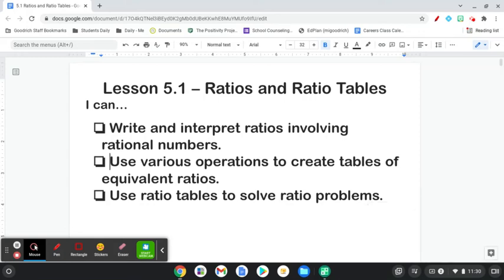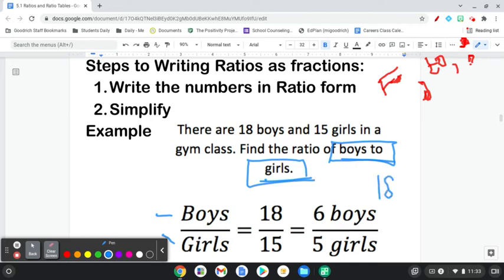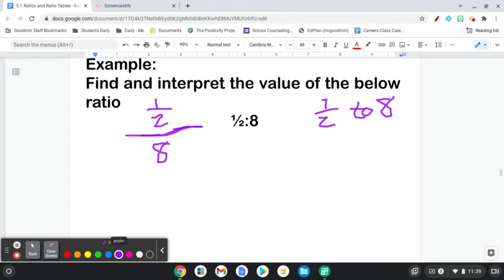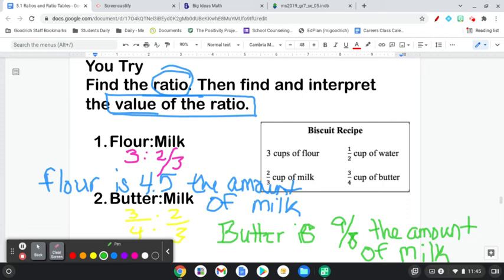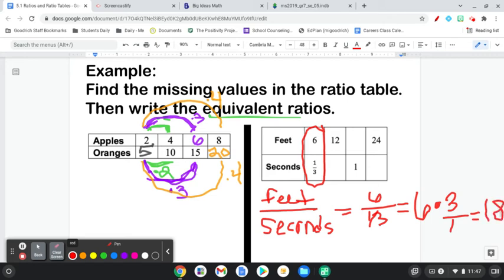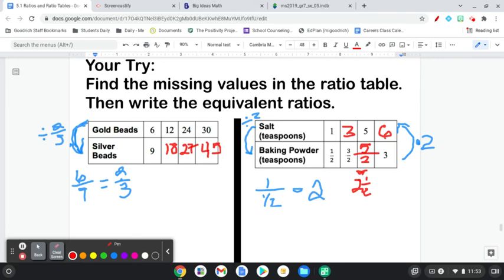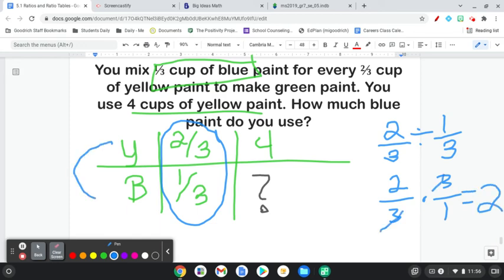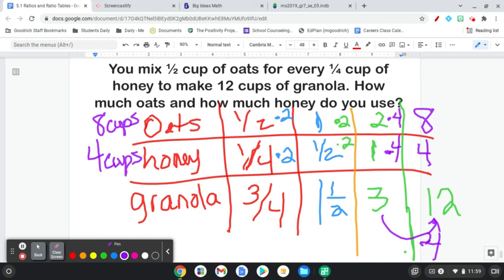5.1 - Ratios and Ratio Tables